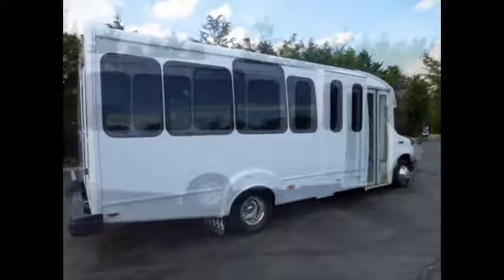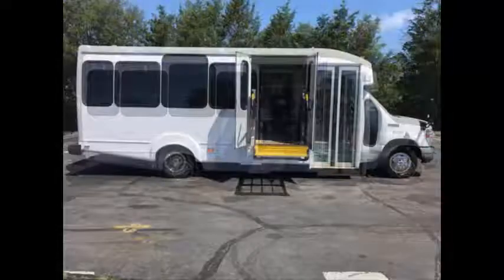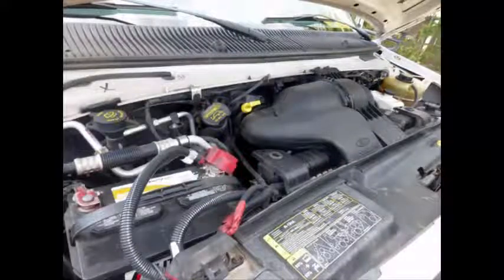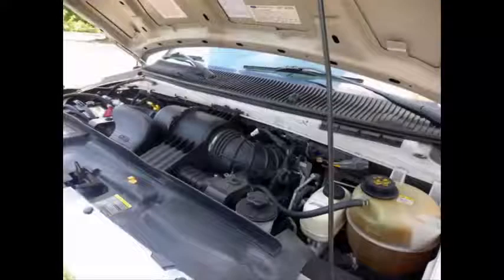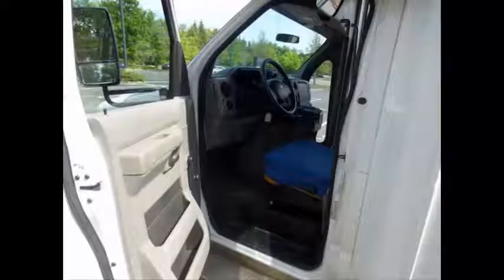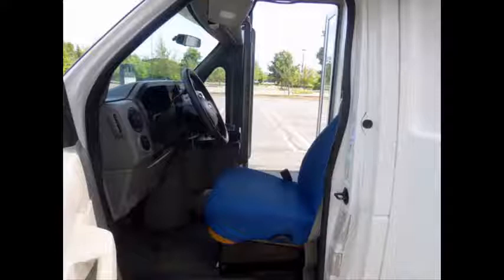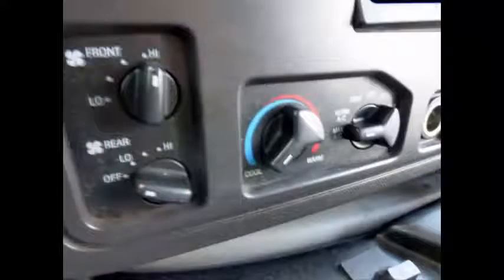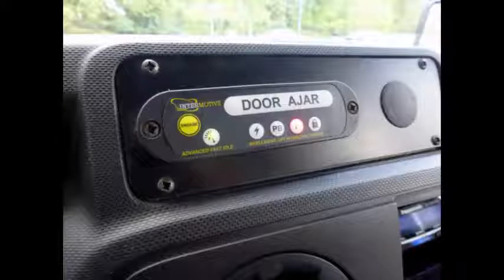Extremely Well Maintained Shuttle Bus | For Adults Church Medical Transport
For Adults Church Medical Transport Mobility ADA
VIN #: 1FDFE4FS8BDA34707
Stock #: A4830
Condition:Used Clear Title
Engine:6.8L V-10 Triton Gas
Transmission:5 Spd Automatic
Mileage:136,632
Drivetrain:Rear Wheel Drive
Exterior Color:White
Vehicle Overview
2011 FORD E-450 18 PASSENGER PLUS 2 WHEELCHAIR POSITIONS NON-CDL SHUTTLE BUS

FULLY DETAILED SHUTTLE BUS WITH VINYL SEATING FOR UP TO 18 PASSENGERS AND 2 WHEELCHAIRS PLUS DRIVER.

IDEAL FOR ADULT TRANSPORTATION, SENIOR TRANSPORT, RETIREMENT HOMES, ADULT DAYCARE, CHURCH, SHUTTLE BUSINESS, WORKER TRANSPORT OR TEAM USE.

HIGH CAPACITY FRONT & REAR AIR CONDITIONING AND HEAT - 18 VINYL PASSENGER SEATS WITH SEAT BELTS, ARMRESTS AND GRAB HANDLES - ELECTRIC DOOR - BRAUN VISTA WHEELCHAIR LIFT - AM/FM/CD STEREO - ANTI-LOCK BRAKES.

Major Vehicle Exchange presents this 2011 Ford E-450 18 passenger and 2 wheelchair positions plus driver shuttle bus. Equipped with a rugged and dependable well maintained (with service records) Triton 6.8L V-10 gas engine which delivers superb performance and power in any driving condition. This engine is known for it's low maintenance and reliability. The bus is in great condition and has been substantially refinished for an excellent appearance. Just completely serviced, checked and road tested. It's seating arrangement is perfect for Tours, Charters, Shuttle Service, Church, Senior and Adult Daycare, Family Touring, Assisted Living, Retirement Homes, Handicapped Mobility, Schools and much more. Fully inspected and ready for immediate delivery.

The automatic transmission shifts smoothly, and the drive train feels like new. All mechanical functions are in excellent working condition and all fluids have been checked and changed as needed. Comfortable vinyl seating for all passengers & ice-cold front and rear air conditioning and a rear heating unit for the colder months. The tires are in excellent condition and are equipped with chrome wheel covers. The interior looks fresh and is very comfortable. DOT safety equipment is located throughout the bus includes seatbelts for all passengers.

For more information on our xtremely Well Maintained Shuttle With Lift For Adults Church Medical Transport Mobility ADA Vehicles call CHARLIE at or visit us